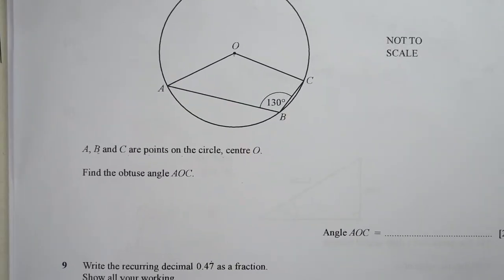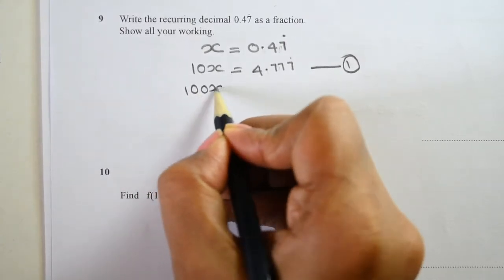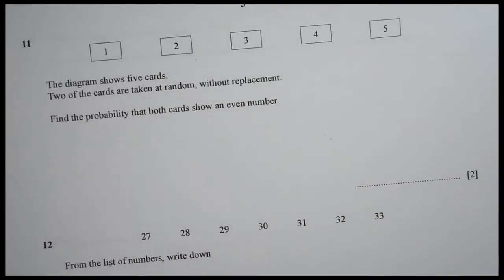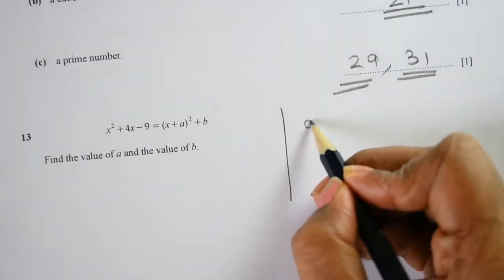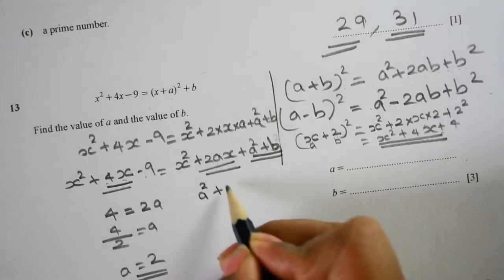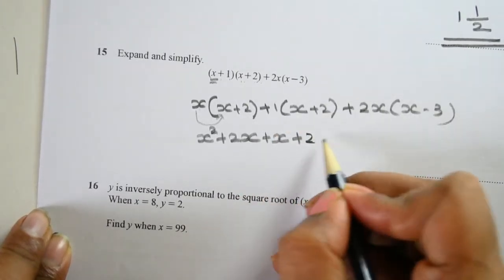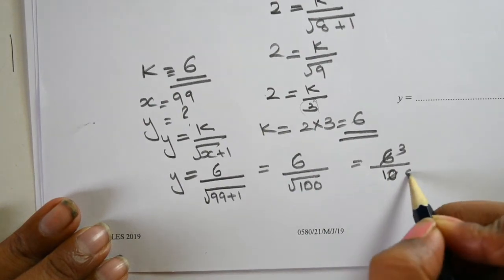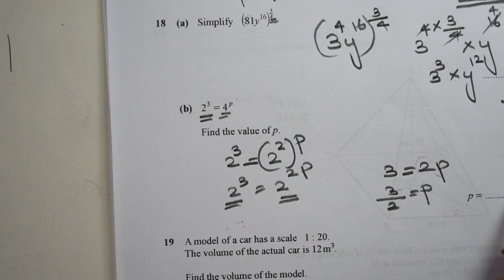IGCSE MATHEMATICS 0580/21 MAY/JUNE 2019 SOLVED PAST PAPER PART- 3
IGCSE Mathematics 0580 / 21 May/June 2019 sovled past paper part - 3, Questions 8 to 18